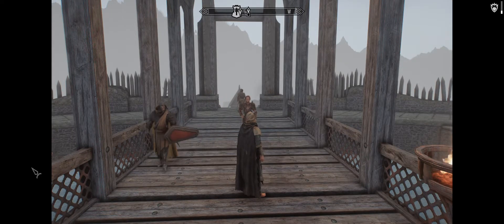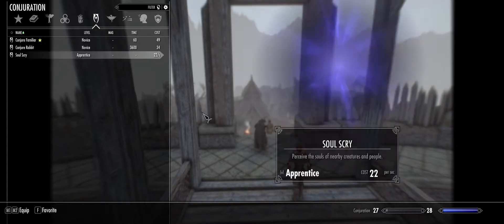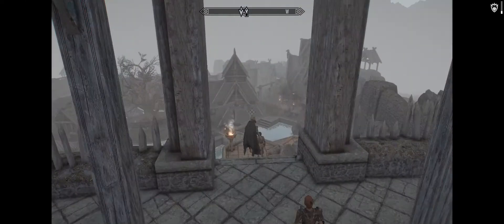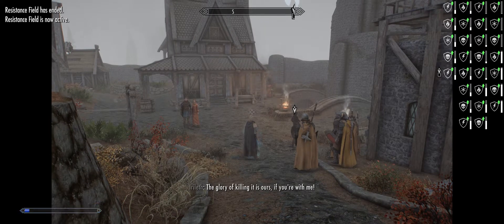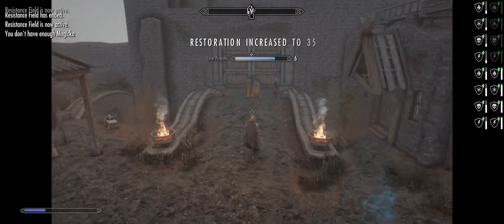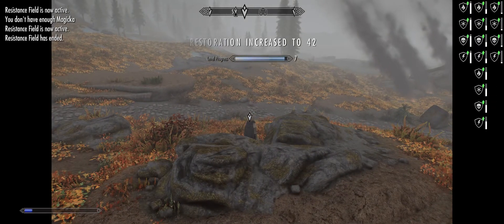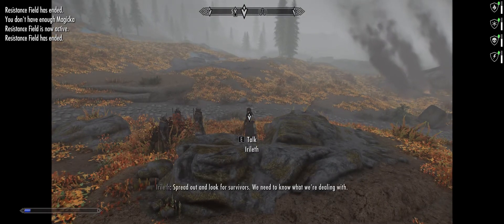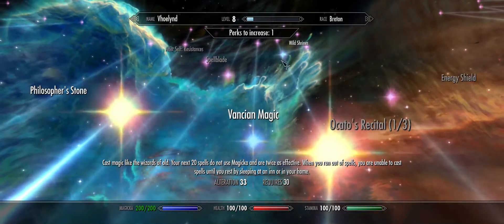Skyrim SE (07) Gains for Days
DEATH TO MIRMULNIIR!  (that's his name, right?  meh, whatever, he's dead anyway.)

In this episode I level up multiple times, further explain perk trees and spell combinations, and through a slightly amusing foible learn a way to make money.